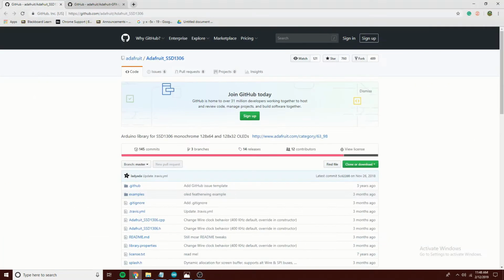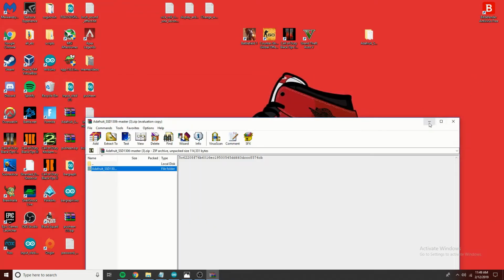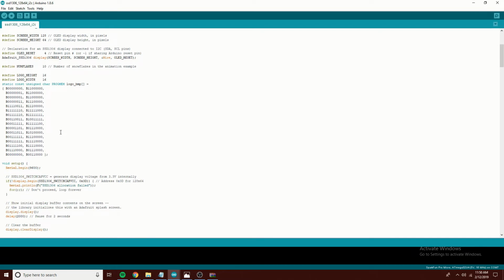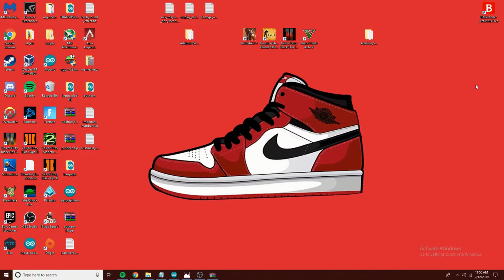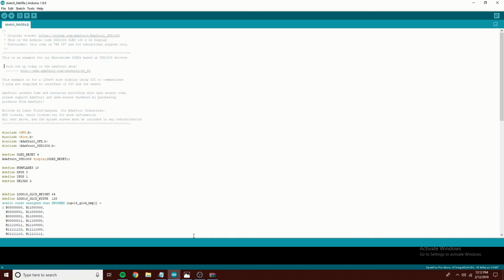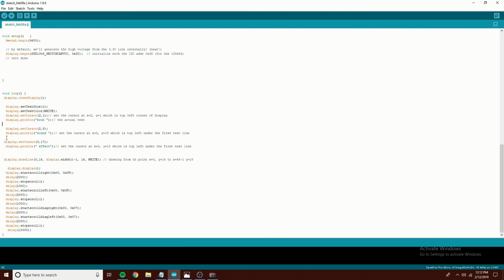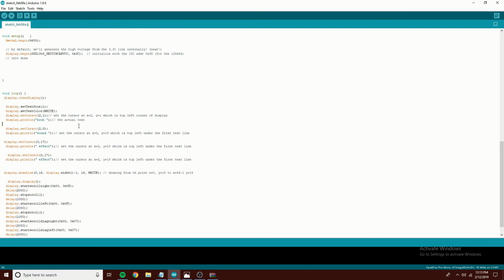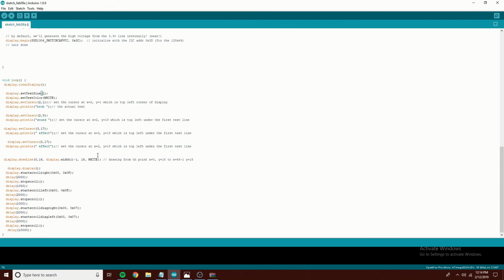How to connect a Arduino pro micro to a 128 x 64 Oled Display.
Today I will be showing to connect an Arduino pro micro to a 128 x 64 Oled Display. After remembering struggling to find a video that could explain it easily and in a short amount of time. I decided to take it upon me to help you guys :)